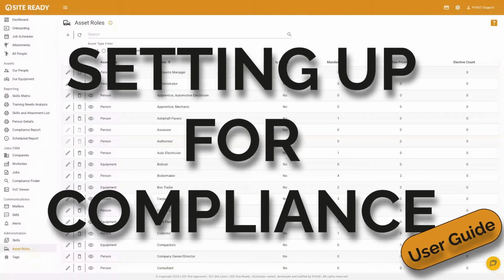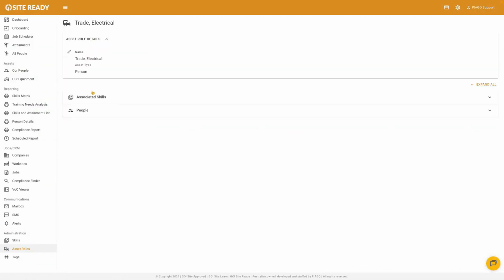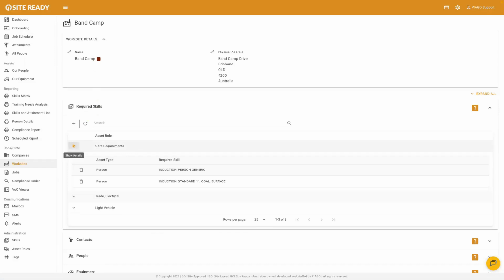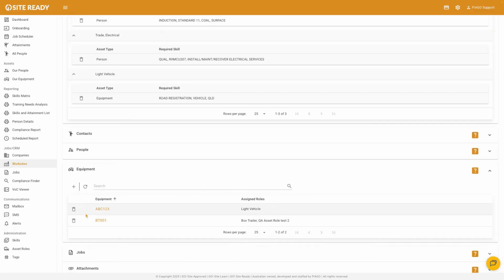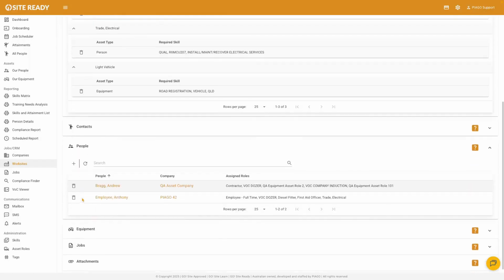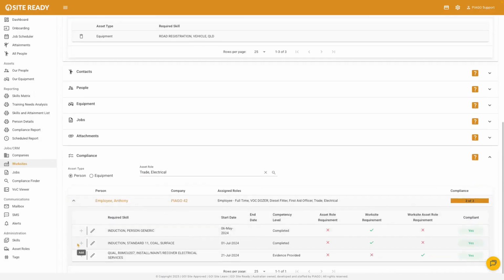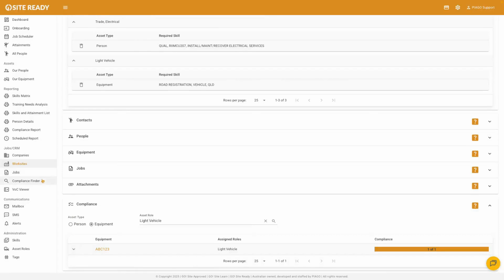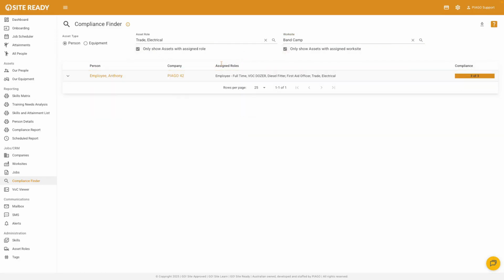6.27. User Guide Jobs/CRM - Setting Up for Compliance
Need to make sure your compliance setup runs smoothly in GO! Site Ready? 💡 This user guide takes you step by step through configuring roles, skills, and worksites so compliance checks are rock solid.

👉 What You'll Learn in This Tutorial:
• Creating Asset Roles with linked skills
• Setting Worksite Required Skills (core & role-specific)
• Assigning people and equipment to worksites
• Assigning roles to link skills with responsibilities
• Checking compliance in Worksites, the Compliance Finder, and Asset Profiles

⚙️ Follow These Steps:
1. Create asset roles, add skills, and assign people or equipment.
2. Create worksite required skills — both core and role-specific.
3. Assign people and/or equipment to the right worksite.
4. Assign roles to your assets.
Check compliance:
1. Inside the Worksite View (sort by asset role).
2. Using the Compliance Finder, with filters for assets and worksites.
3. Inside the Asset Profile for individual compliance tracking.

✨ Important Notes:
• Compliance relies on all steps being completed for accurate results.
• Roles link people/equipment to required skills — don’t skip this step.